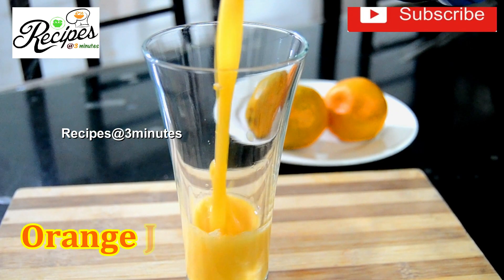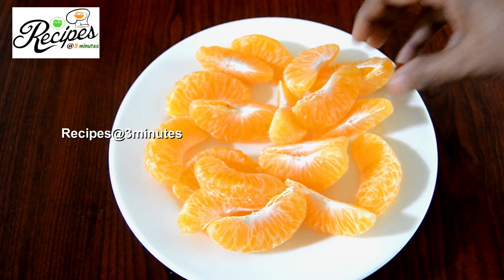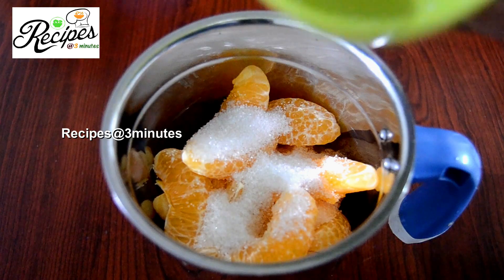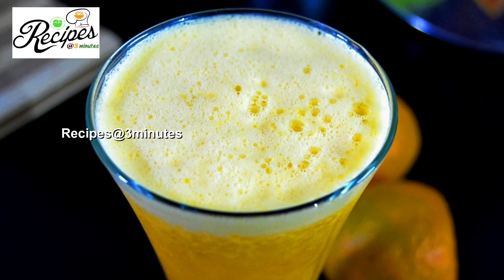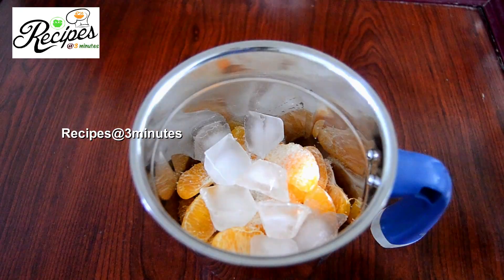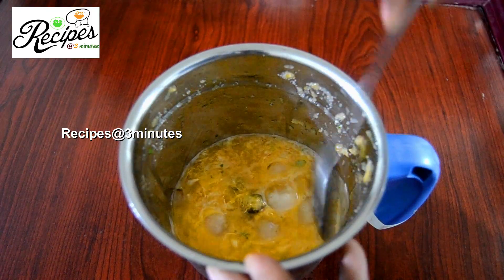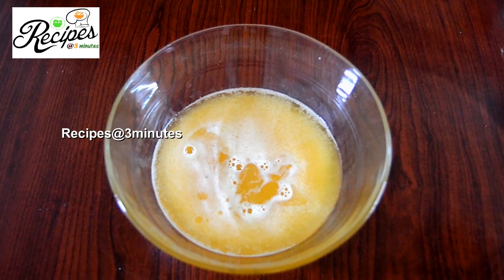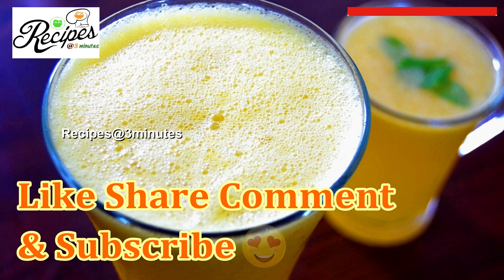ഒട്ടും കയ്പ്പില്ലാതെ അടിപൊളി ഓറഞ്ച് ജ്യൂസ്‌ - രണ്ടു വിധത്തിൽ 👌😋/Orange Juice Recipe